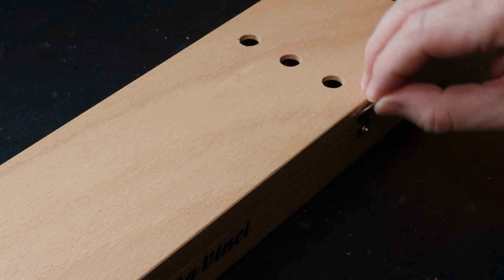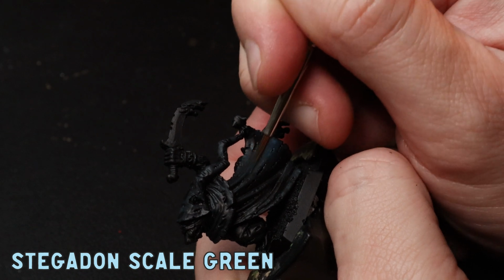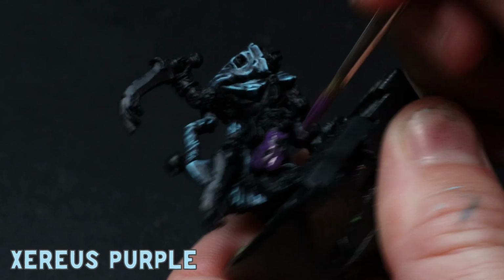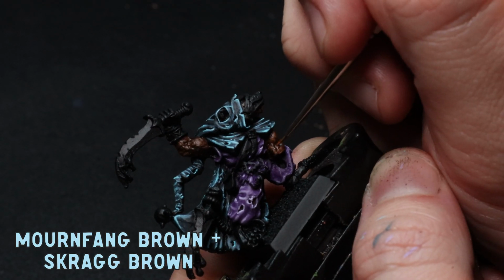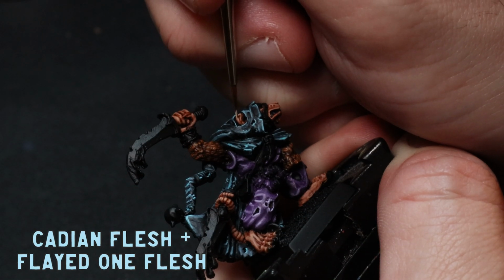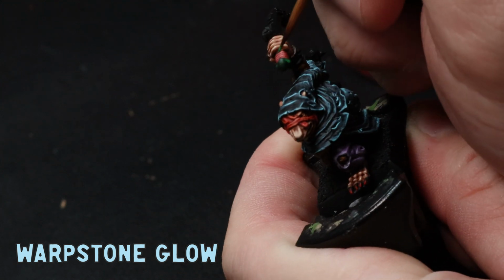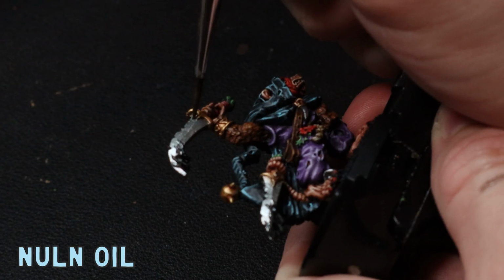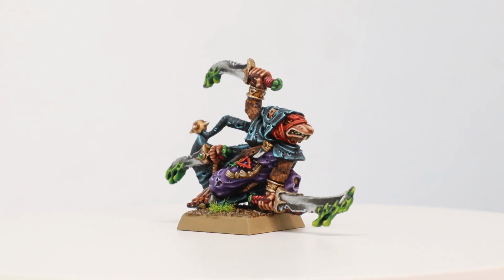YES-YES! Painting a CLASSIC Skaven Deathmaster Snikch!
In this video I paint a classic Warhammer Old World Skaven Deathmaster Snikch miniature. A full beginners painting guide for Warhammer Skaven.